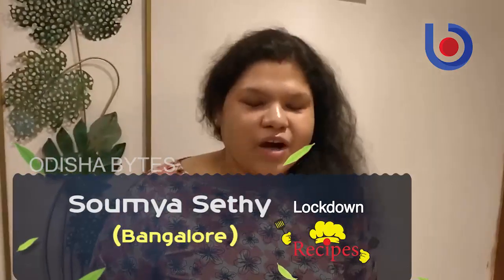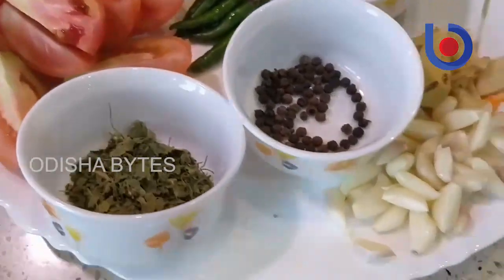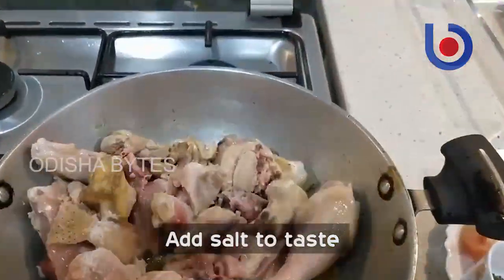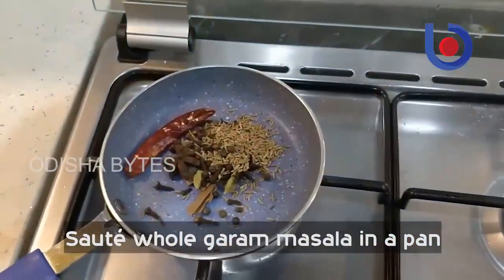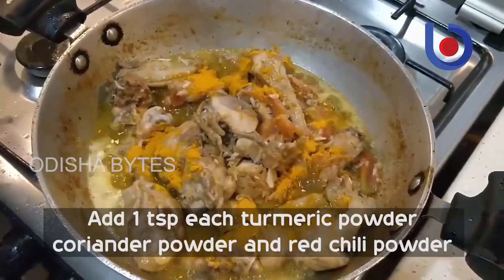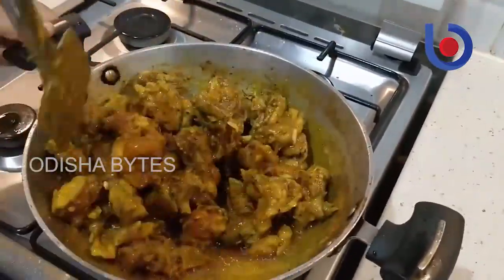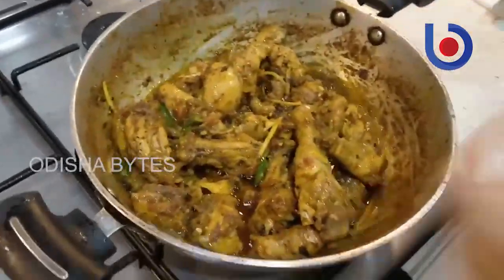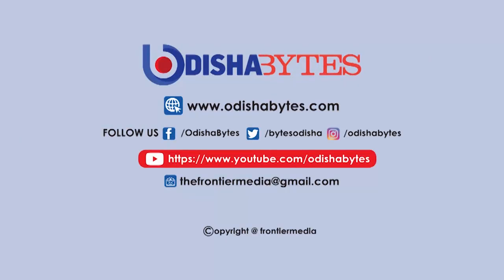Lockdown Recipes: Spicy Tomato Chicken | Soumya Sethy | Bangalore | Homemaker